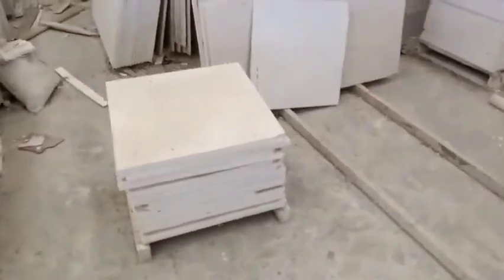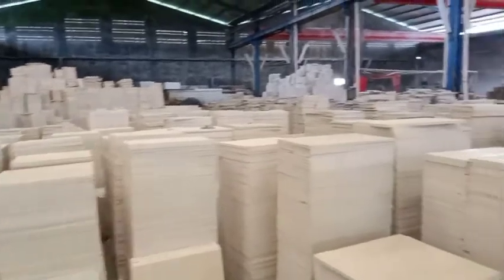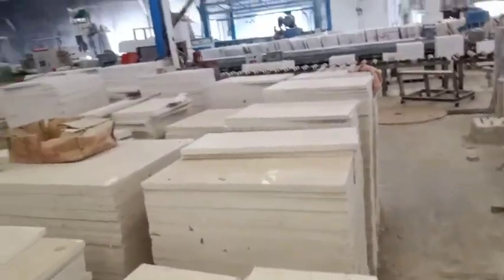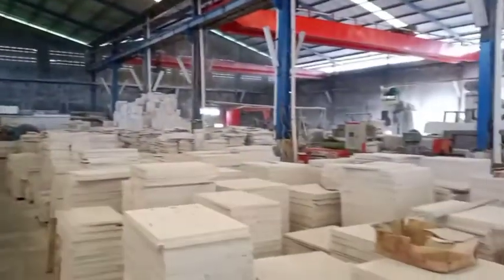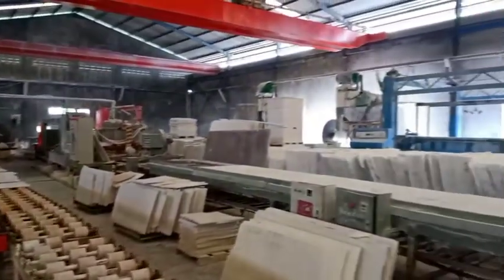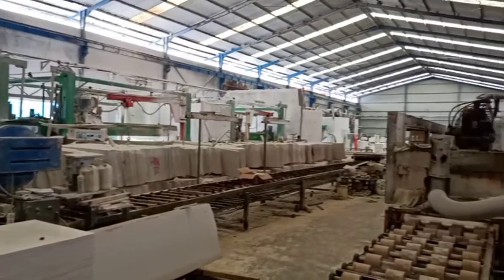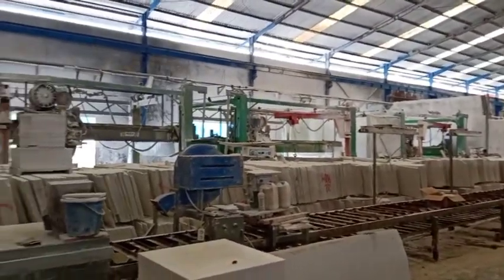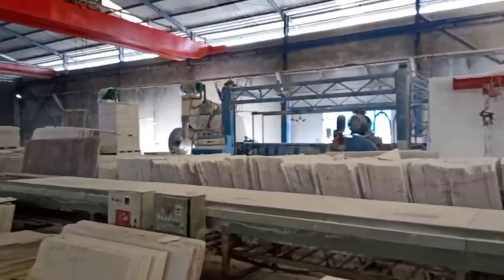Pabrik dan Pemotongan Batu Marmer Terbesar di Kabupaten Maros Sulawesi Selatan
Pemotongan Batu Marmer Terbesar di Kabupaten Maros Sulawesi Selatan